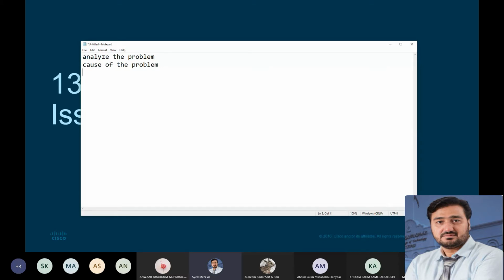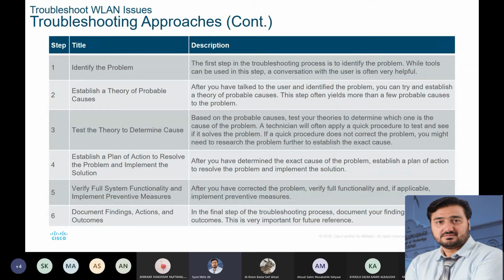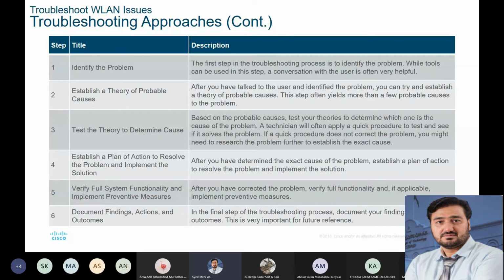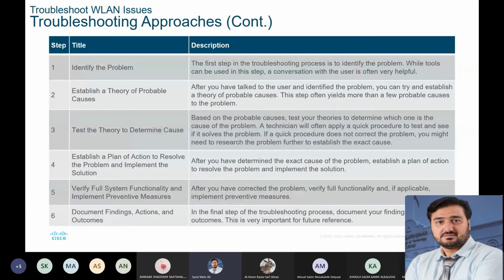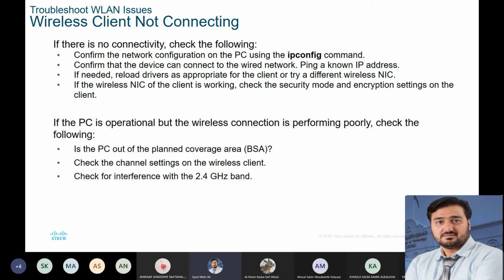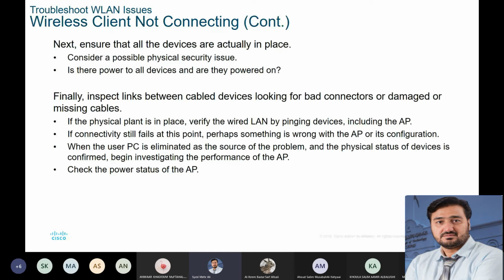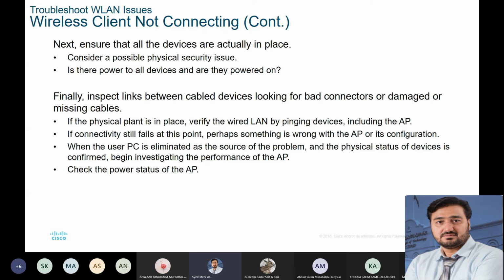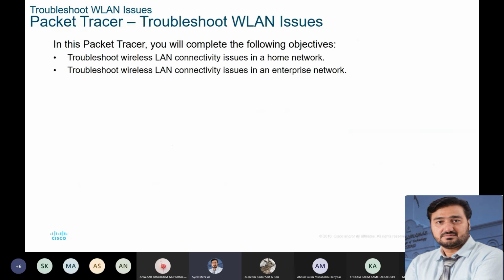WLAN trouble shooting theory